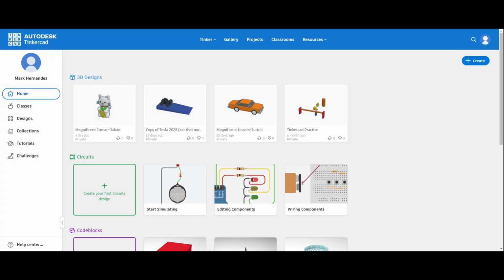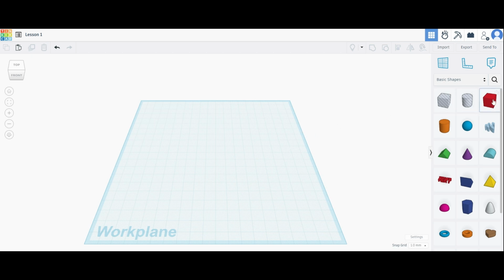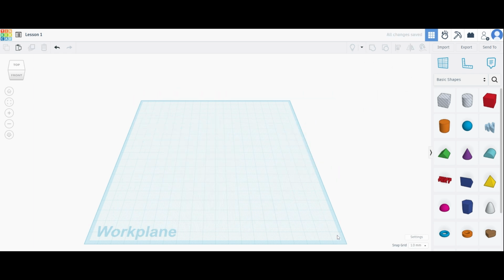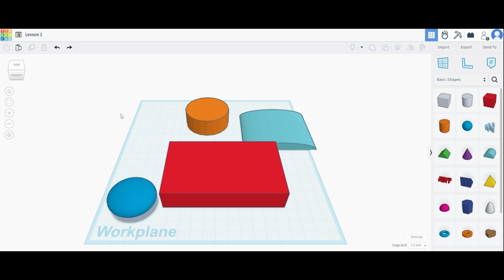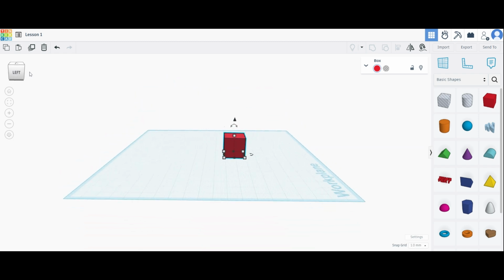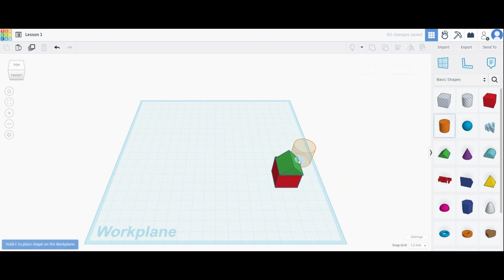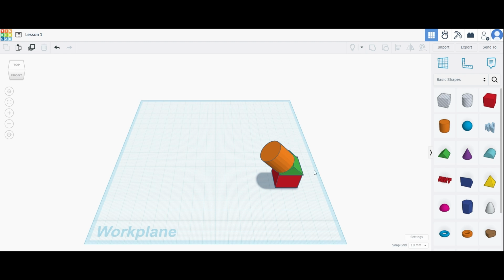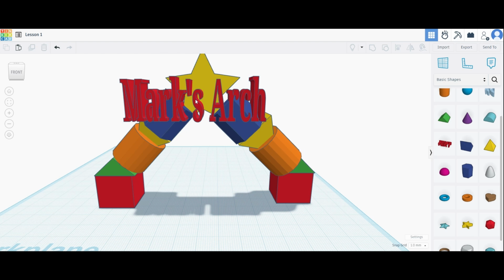Tinkercad Lesson 1: Introduction to Basic Tools and Arch Creation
In this Tinkercad tutorial, we’ll cover the basics of navigating the interface and using essential tools like resizing, rotating, raising, and snapping shapes. Follow along as we practice these skills and create a simple arch design, perfect for building a strong foundation in 3D design. Whether you're a teacher or a student, this step-by-step guide will help you get started with Tinkercad!